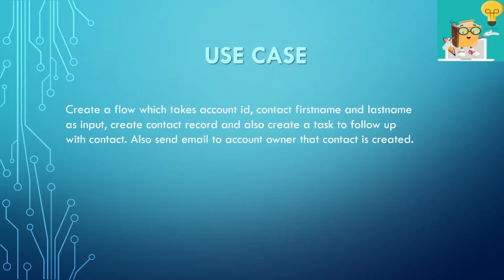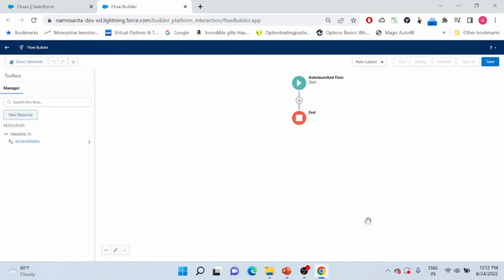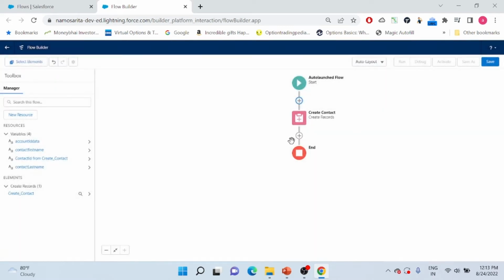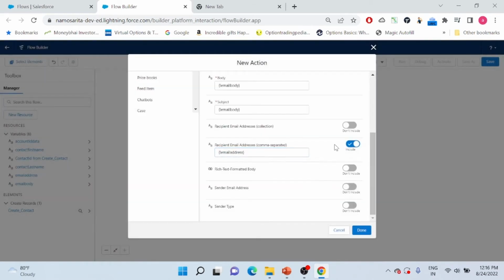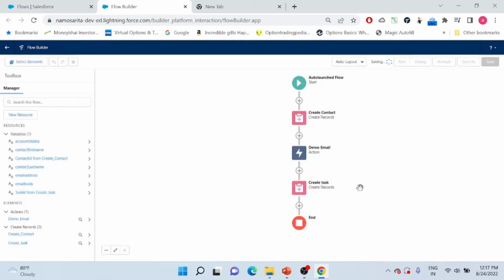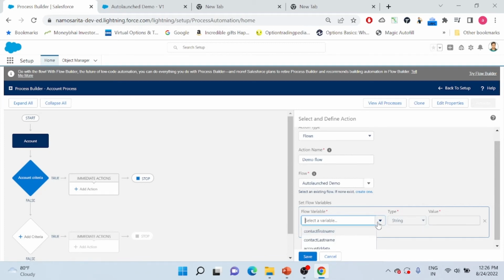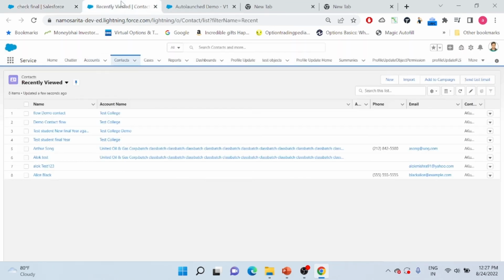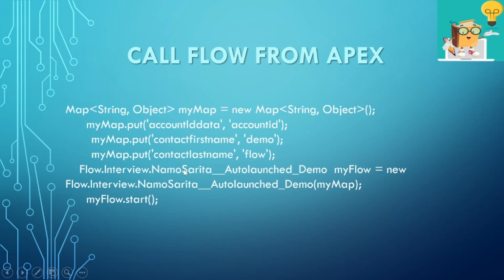Salesforce Autolaunched Flows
Learn about autolaunched flows in salesforce with a use case.